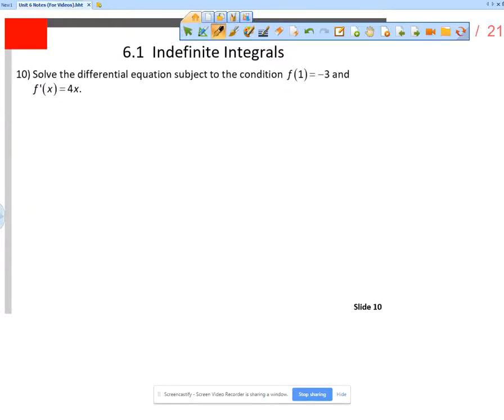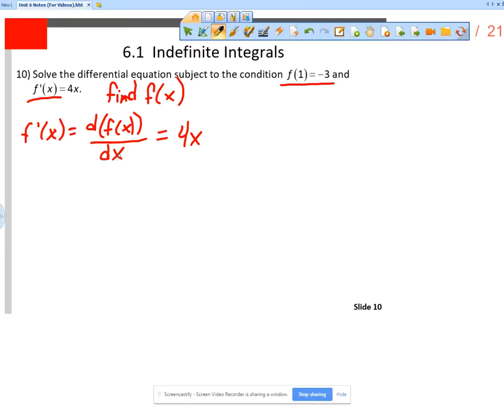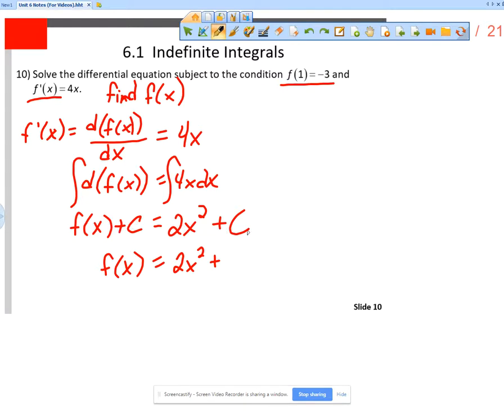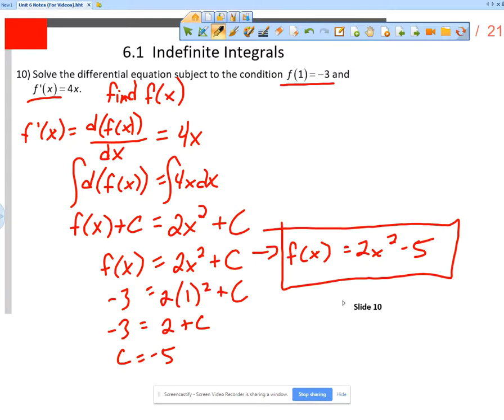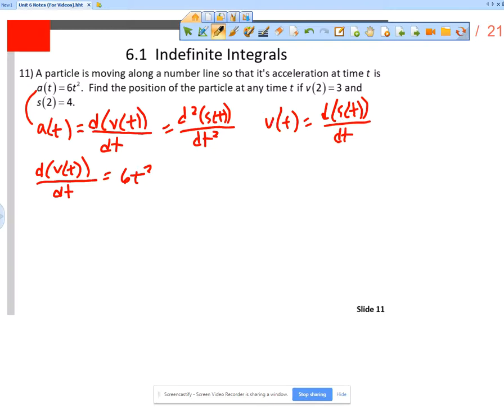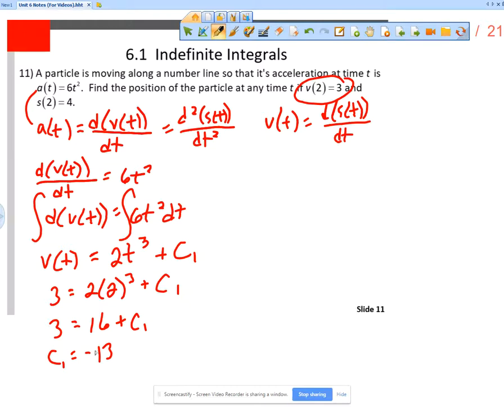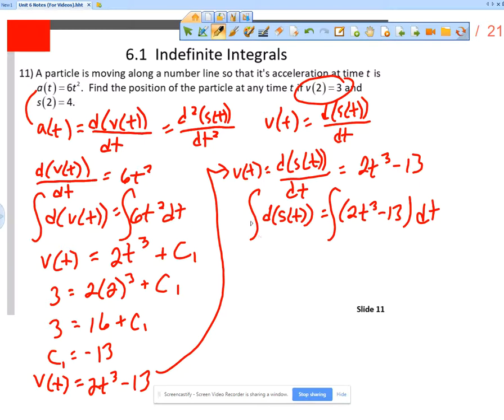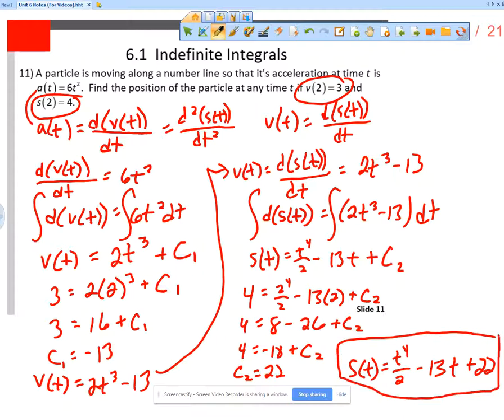6.1 Notes_(Slides 10-11)